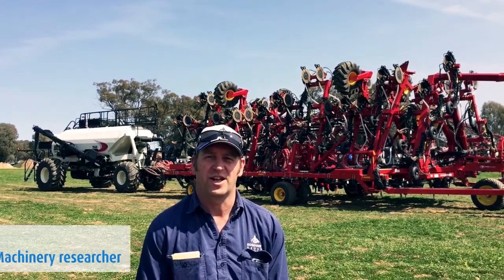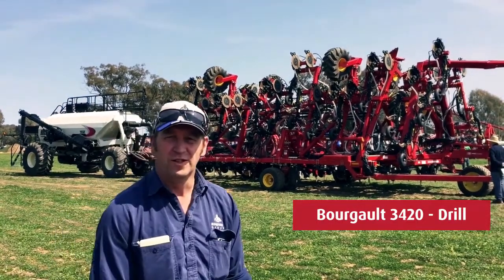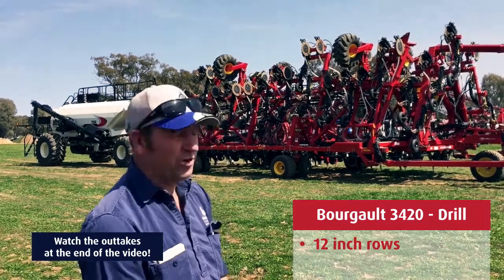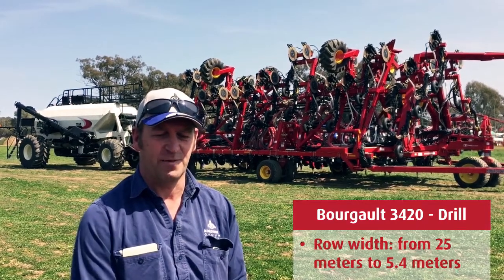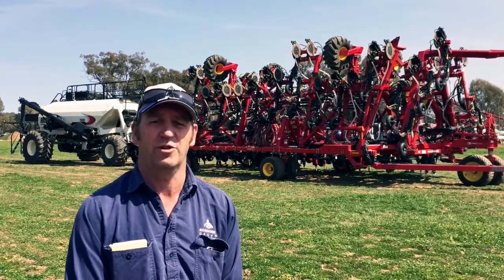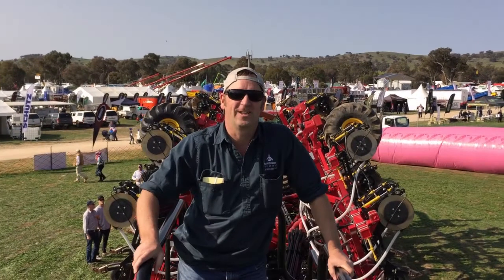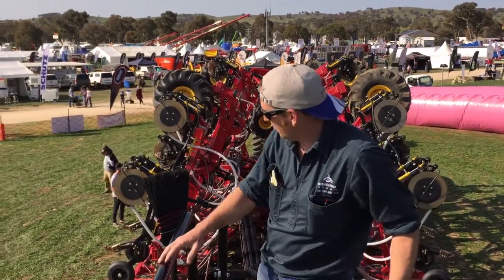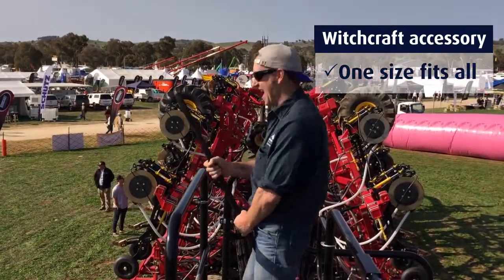Henty Machine of the Year: Bourgault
Judged at the annual Henty Machinery Field Days, held in Henty, NSW, the awards had 18 entries this year. The winner had one of the most impressive features - the 3420 PHD Paralink Hoe Drill has the ability to fold from its working width of 25m to a transport width of just 5.4m.